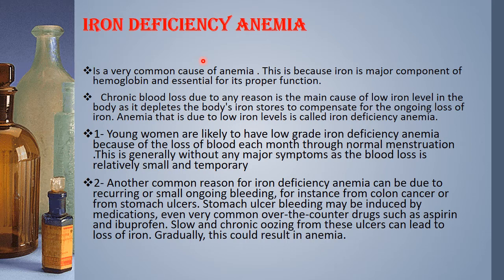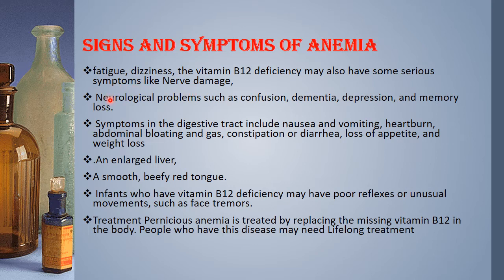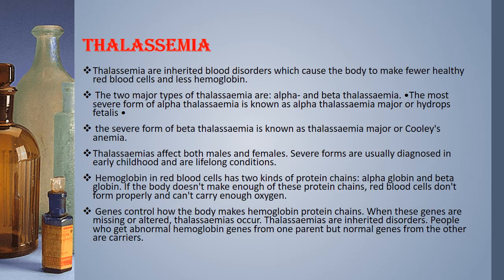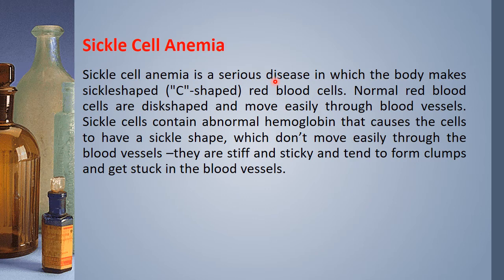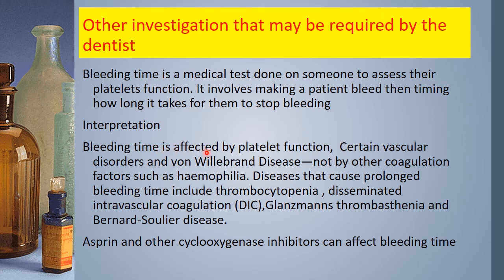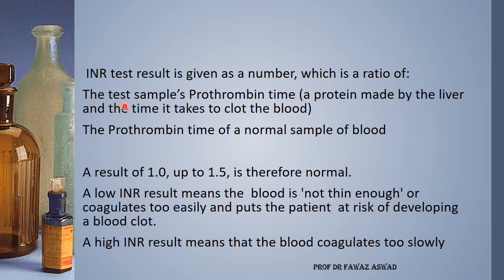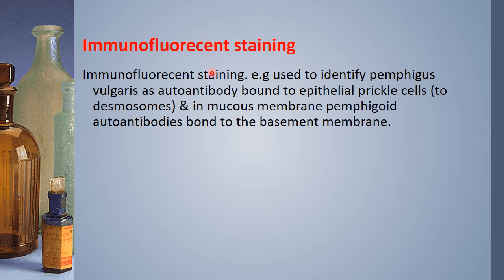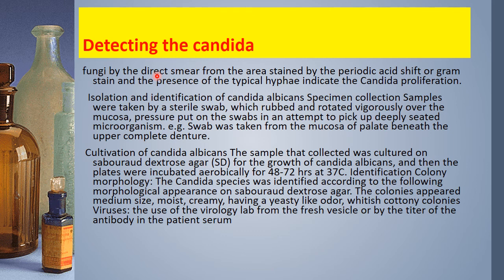2nd hematology lecture